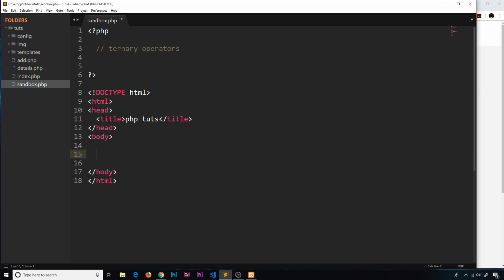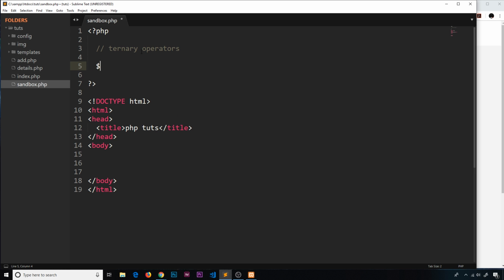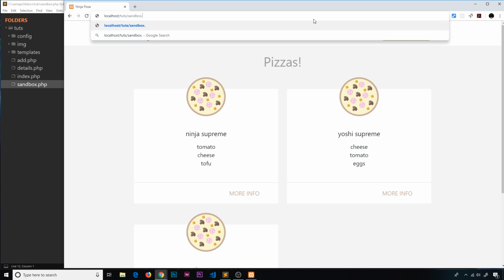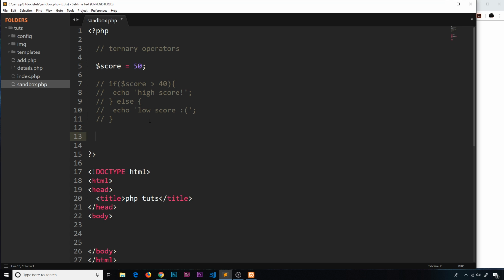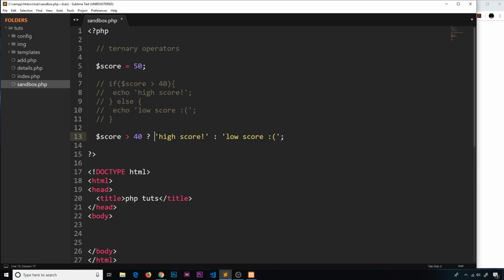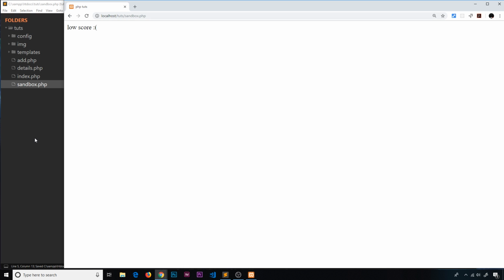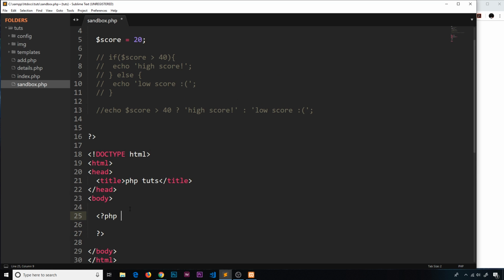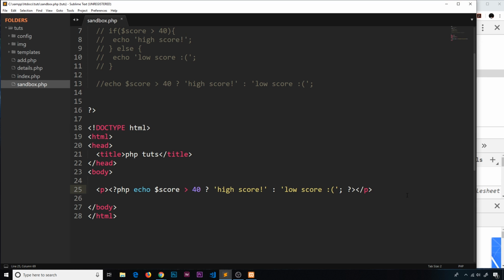PHP Tutorial (& MySQL) #34 - Ternary Operators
Hey gang, in this PHP tutorial I'll show you how to use the ternary operator.